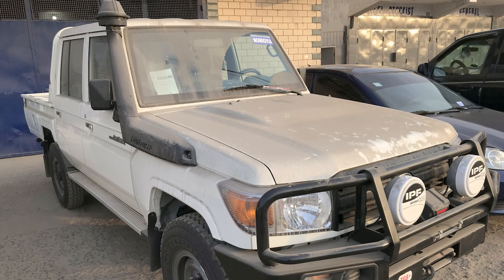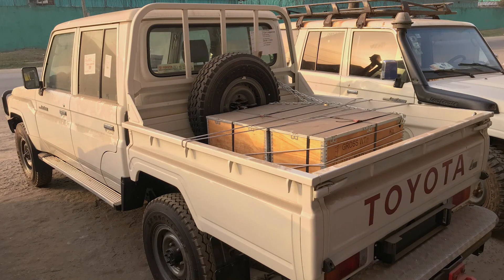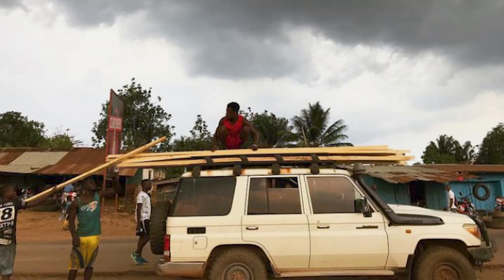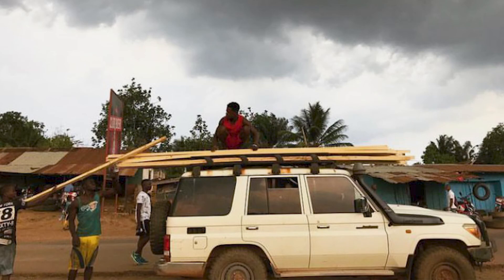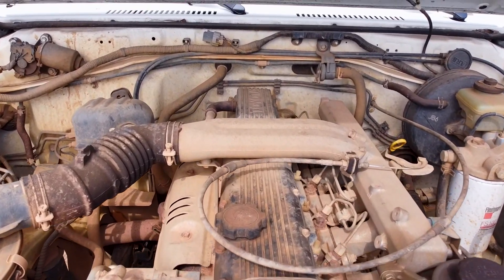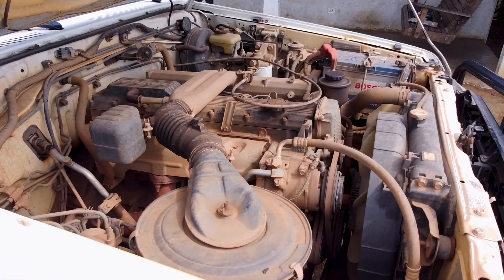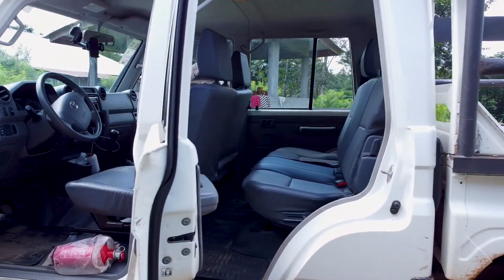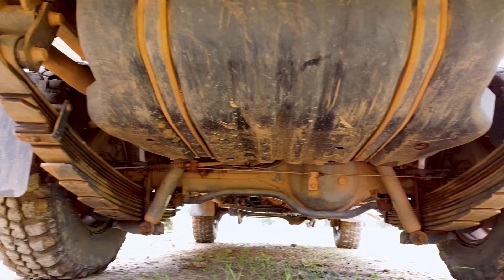The BEST SUV in the World??? (On Location in Liberia, West Africa)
In this episode I share why I believe the 70 Series Toyota Land Cruiser may be the best SUV in the world. Having ruggedly tested both a 76 Series wagon and a 79 Series double-cab pickup over the last 8+ years in the rugged tropical jungles of Liberia, you may want to listen to me!

Farm Finds is dedication to featuring classic and antique cars and trucks tucked away in the farms and small towns across the Midwest U.S. Some cars are loved and cared for, while others long forgotten. Farm Finds is here to share their stories.